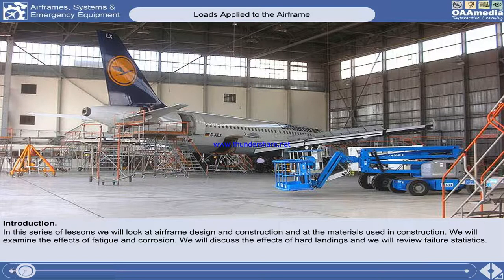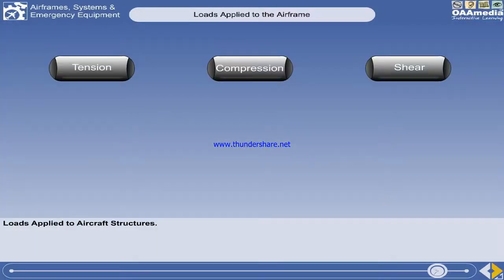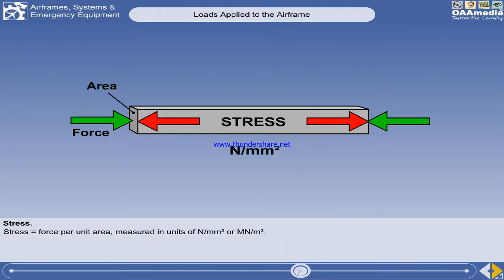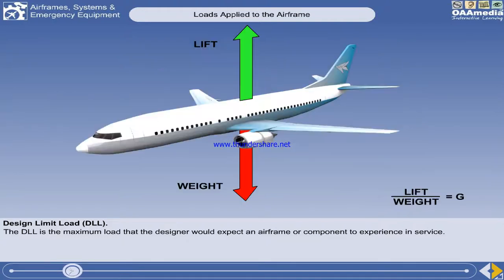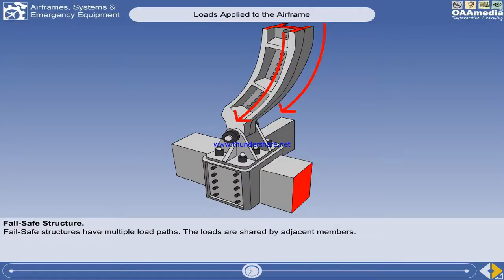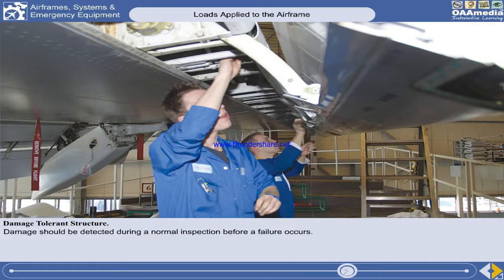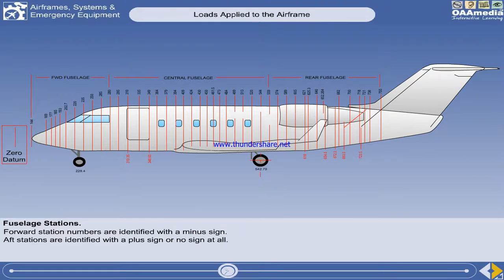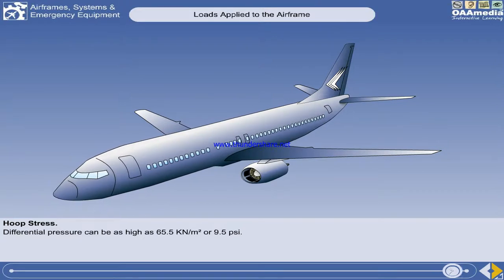CPL ATPL CBT | TECHNICAL GENERAL | AIRFRAMES AND SYSTEMS | LOADS APPLIED TO THE AIRFRAMES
Description about Loads to the Airframe, Bending, Torsion, Tension, Compression, Shear, Buckling, etc.